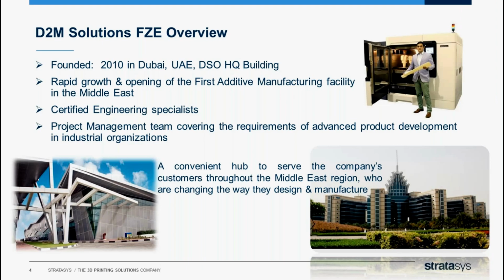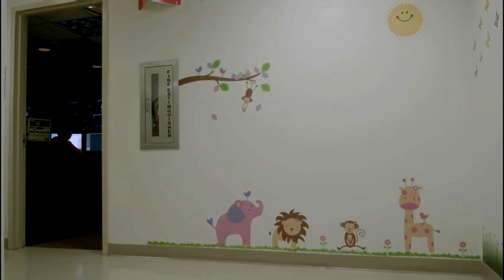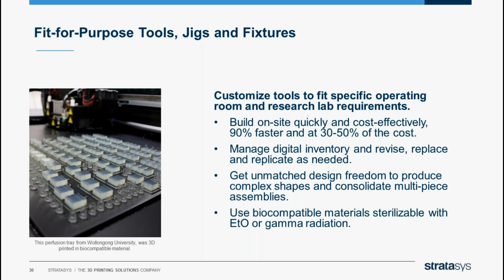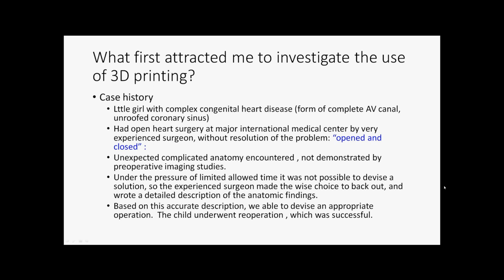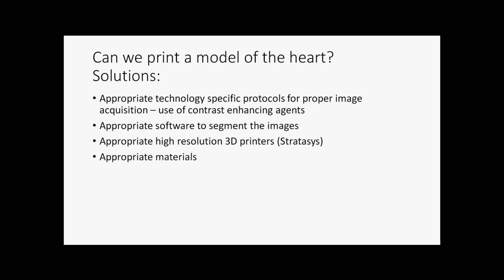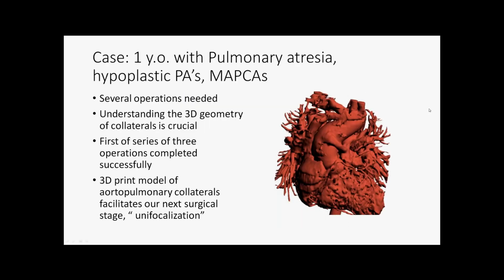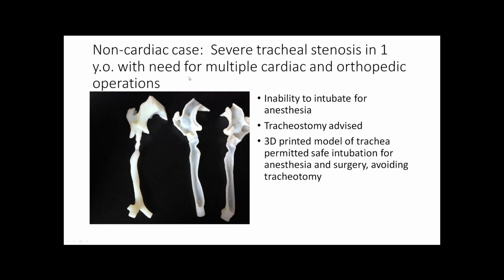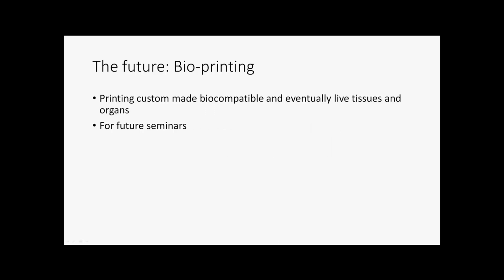Innovating Health Care through 3D Printing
Medical Additive Manufacturing
Watch this 45-minute free video on how 3D printing can cost-effectively improve care, refine new medical devices and speed advances at every step in the medical value chain from hospital innovation to lab and operating room efficiency, clinical training and education and patient care.

Presenters:
• George E. Sarris | MD, PhD Director | Athens Heart Surgery Institute
• Aris Petridis | Sales Manager | D2M Solutions